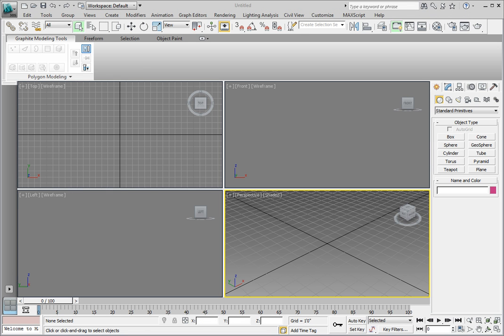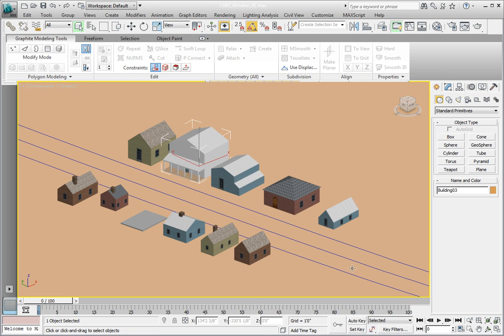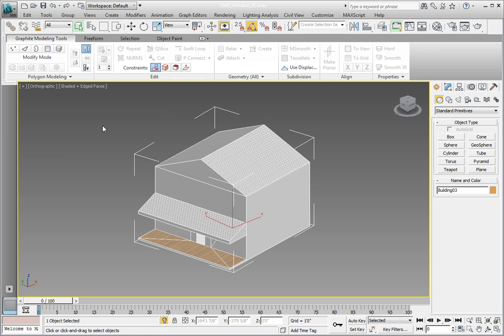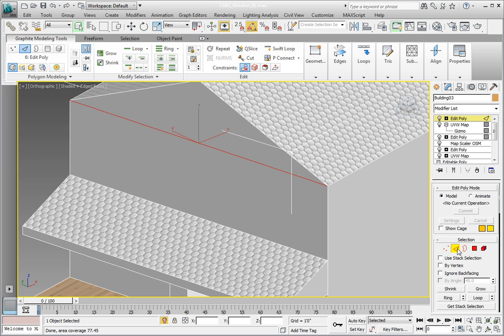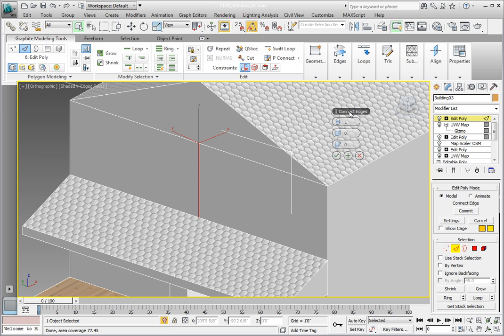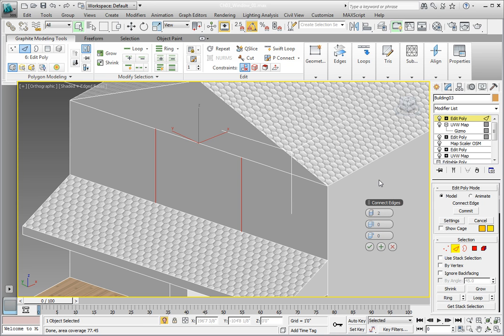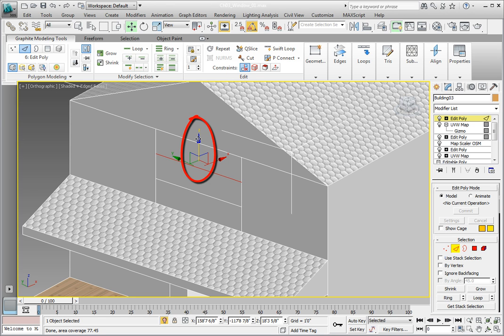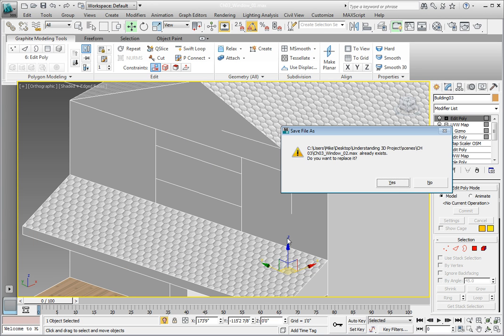CADLearning Video_15 (24)